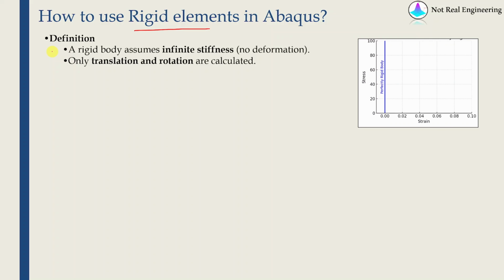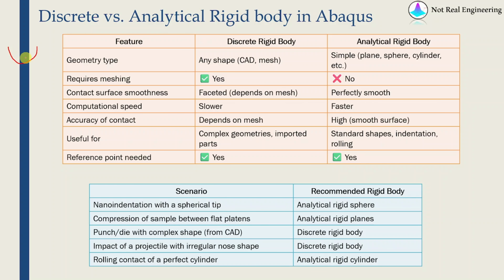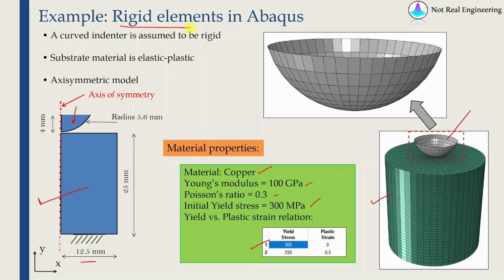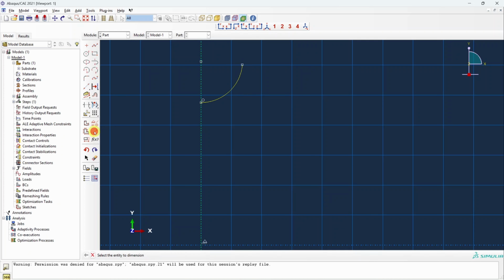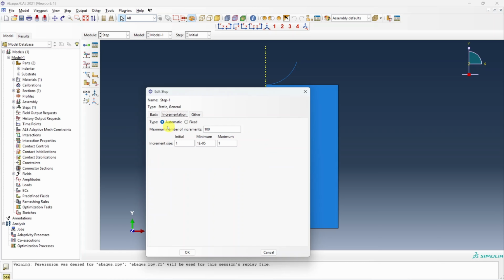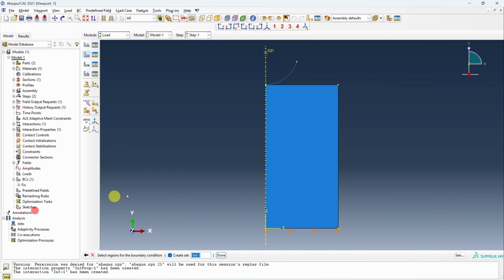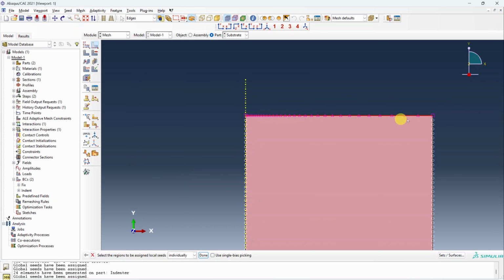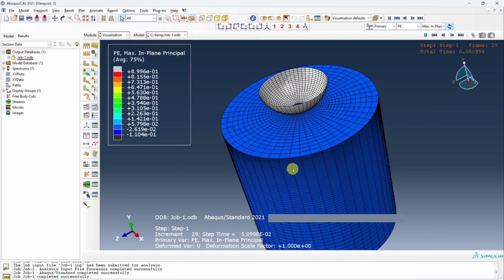How to Model Rigid Bodies in Abaqus CAE | Reference Point & Contact Tutorial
In this full-length Abaqus CAE tutorial, I explain how to model rigid bodies in Abaqus and how to control them using reference points, with a complete indentation test example.

This video covers both theory and hands-on implementation, making it ideal for students, researchers, and practicing FEA engineers.

What is a rigid body in Abaqus?

Difference between rigid and deformable bodies

Why reference points are required

How loads, boundary conditions, and rotations are controlled via a reference point

🔹 Part 2 – Abaqus CAE Modeling

Creating rigid bodies in Abaqus

Assigning reference points

Defining rigid body constraints

Setting up contact between rigid body and deformable substrate

🔹 Part 3 – Example: Indentation Test

Rigid indenter controlled by a reference point

Applying displacement/load at the RP

Visualizing stress, deformation, and contact pressure

This tutorial is especially useful for:

Indentation simulations

Contact mechanics problems

Tool–workpiece interactions

Punch, roller, and rigid indenter modeling

📌 Topics Covered

Abaqus rigid body modeling

Reference points (RP)

Contact interaction

Indentation test simulation

Abaqus CAE step-by-step workflow